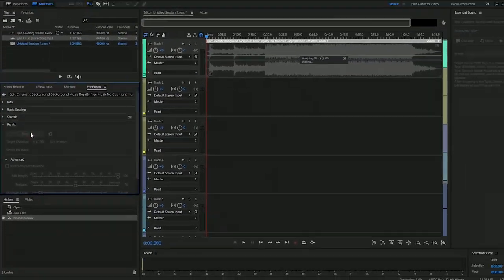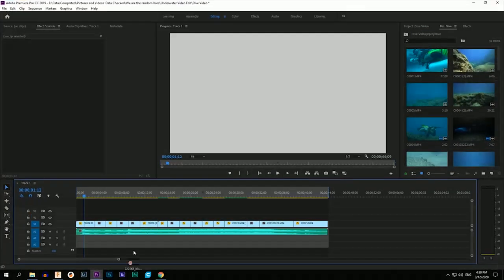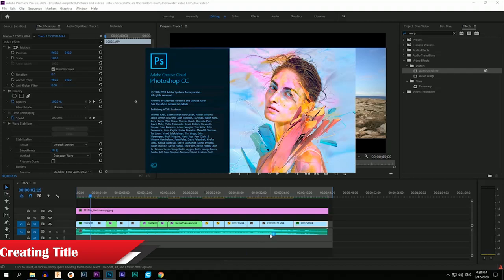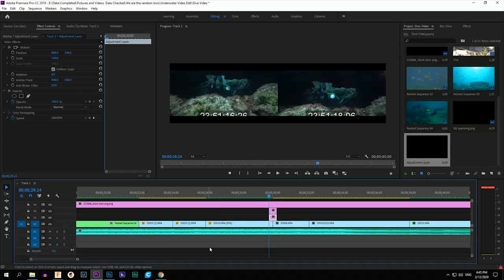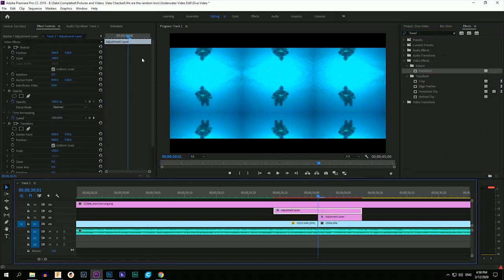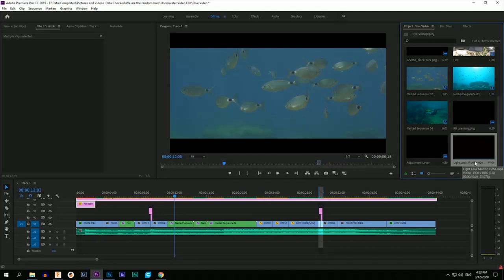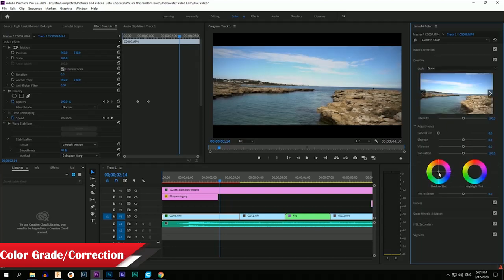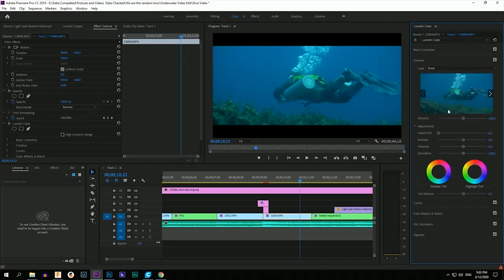How to edit your underwater videos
This is a tutorial on how we like to edit our dive videos to create some short trailer-like clips.

Dive Equipment:
Xdeep Stealth Tec 2.0
DiveRite Nomad Sidemount Regulators
Scubapro Seawing Nova Gorilla
Aqualung Teknika Mask
Cressi Neon Dive Computer
Aqualung I200
Cressi Camo Wetsuit 5mm
Scubapro Tek wetsuit 5mm

Apeks RK3
Video Equipment:
Meikon - Seafrogs Salted Line Housings
Sony a6500
Samyang 12mm F2
Sony 35mm F1.4
Premiere Pro
Audition
Photoshop

 Thanks a lot for watching the Random Bros!